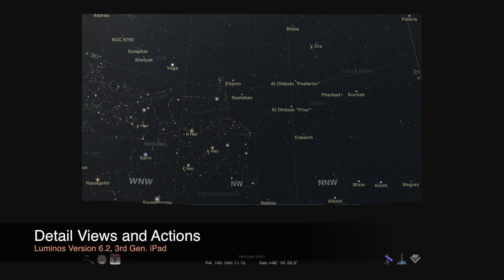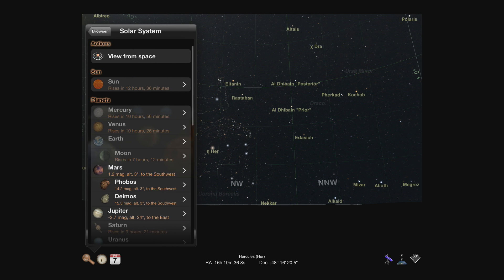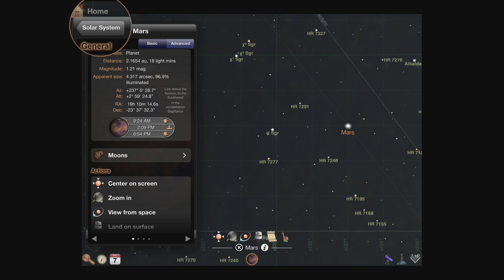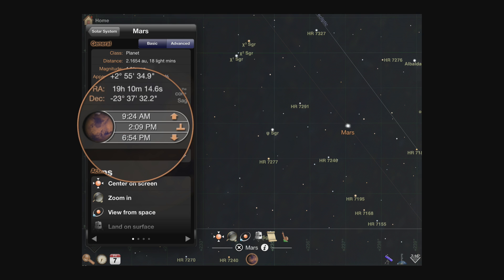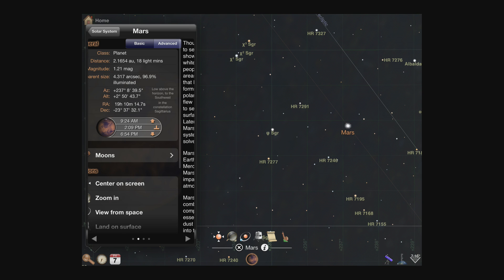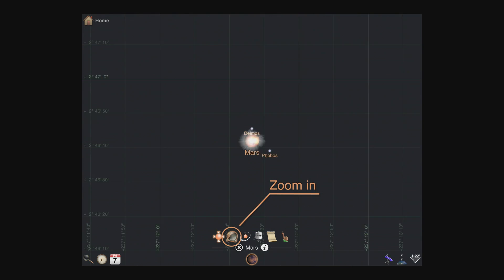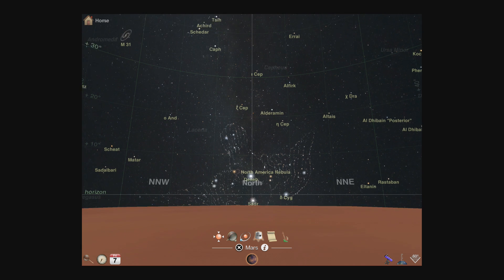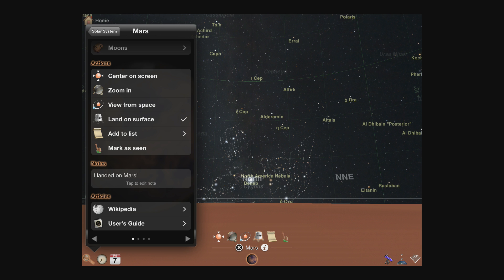[OLD] Luminos: Detail Views and Actions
This is the second in a series of video tutorials for Luminos, Astronomy for iOS. If you're new to Luminos, make sure to check out the first video on Exploring the Interface. In this tutorial, we'll focus on the Detail Views available for every object in the app, as well as the Actions you can take to interact with them.